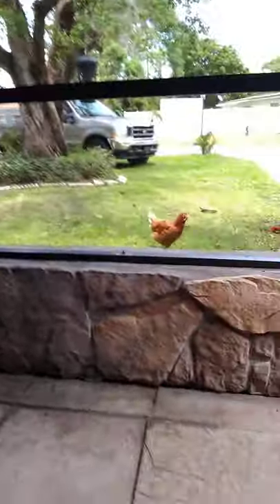Three tips for raising chickens in Florida !!! The seriousness of mosquitoes is real !!!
Today we sit on the front porch and talk about chickens !!!